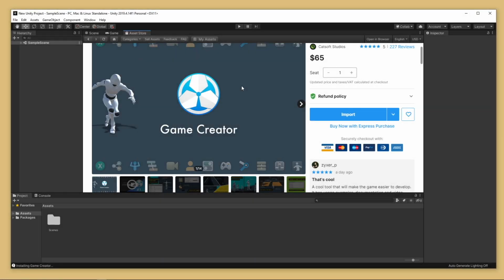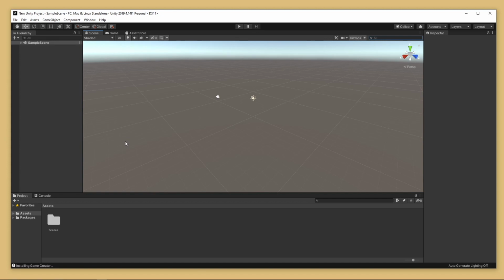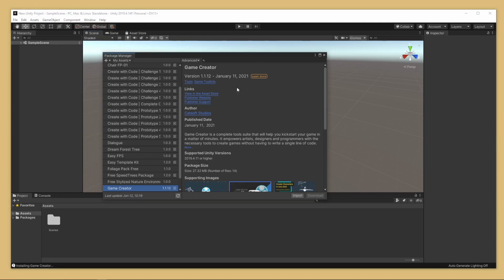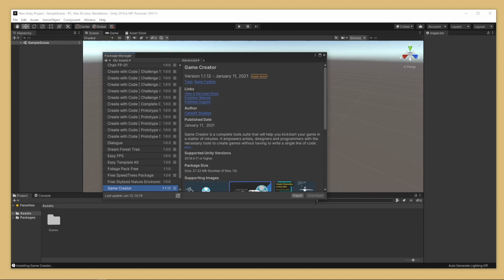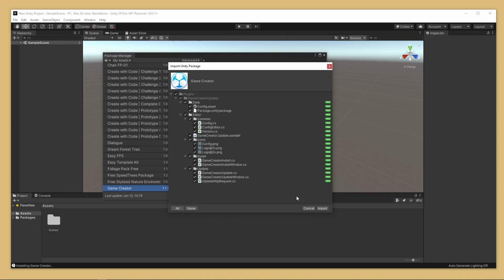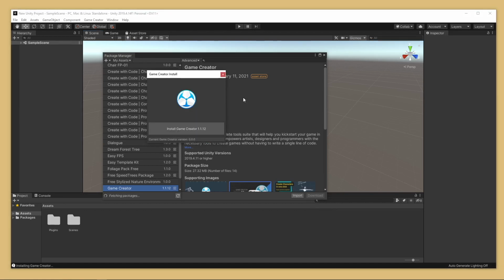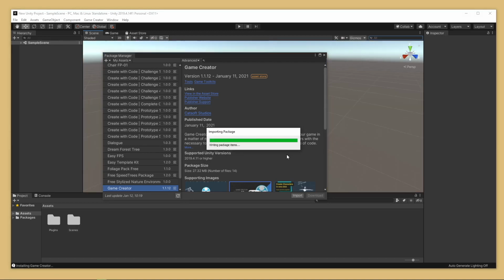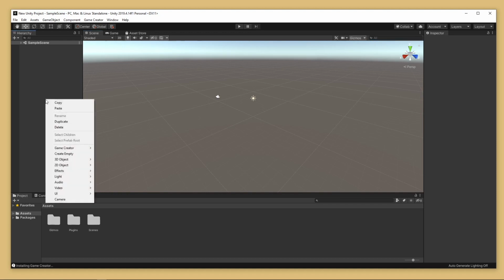Install Game Creator for Unity: For Absolute Beginners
Learn how to install Game Creator for Unity into a new Unity project.

(This one is essential once you get going.  Amazing tutorials.)